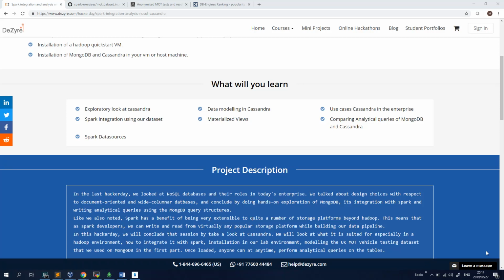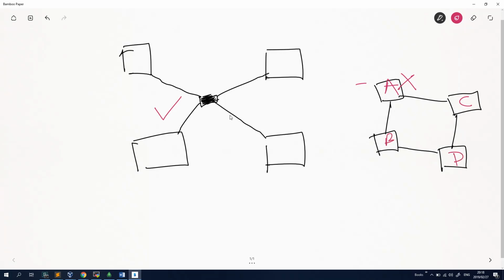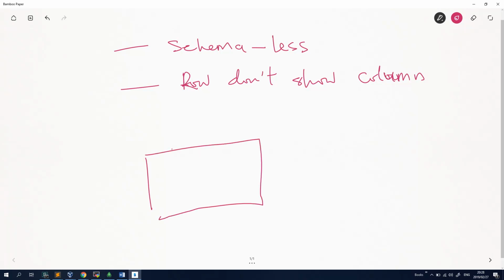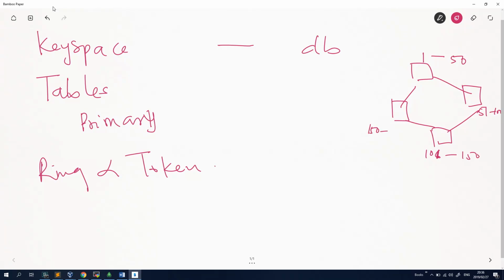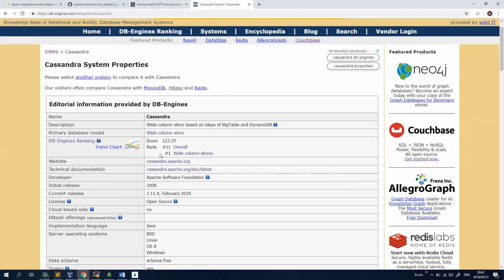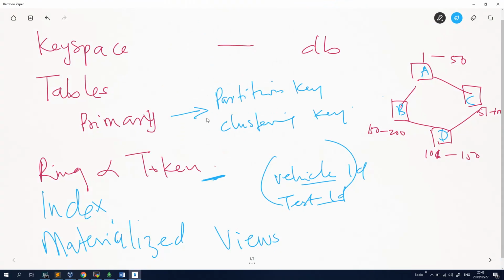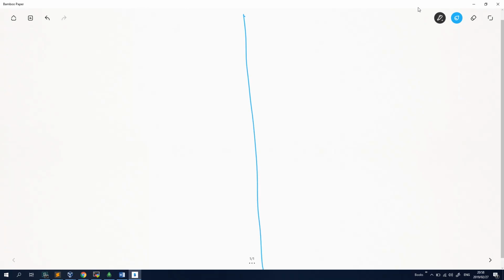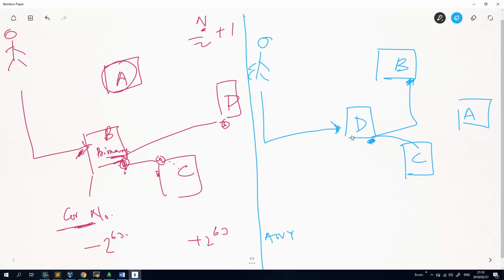MySQL to Cassandra modelling and implementation with Spark - Part 2 - Exploring Cassandra